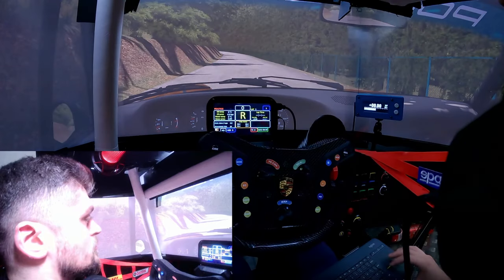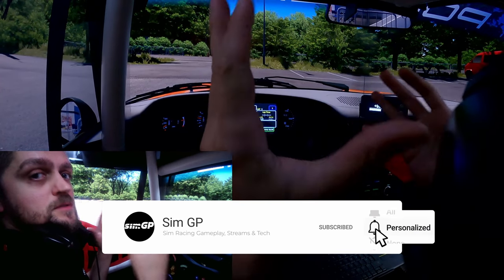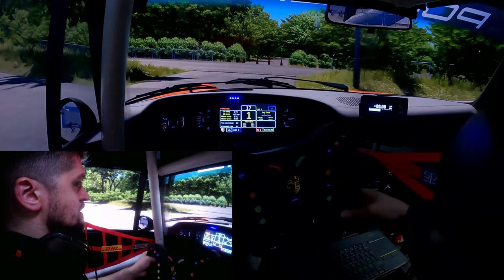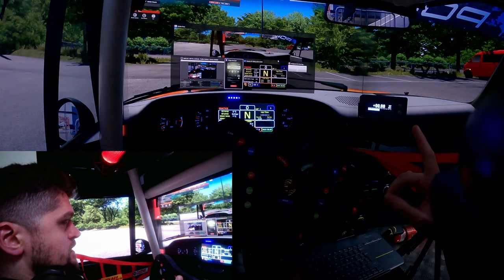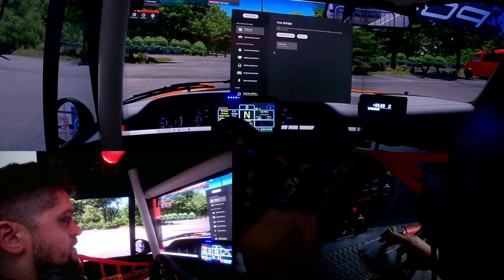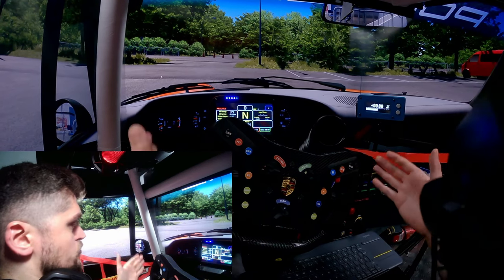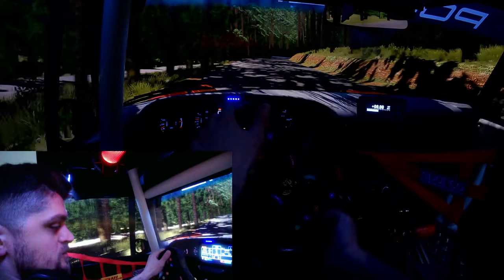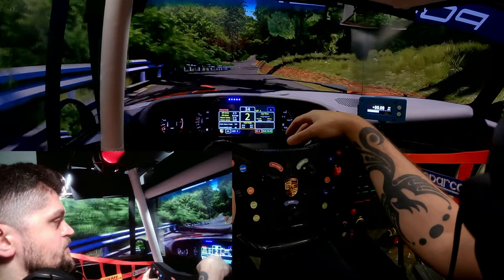Properly Configure Hue Sync for Your Sim Racing Setup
So had a few comments that the lights don't have the same effect as per my video so decided to share here how to further configure your Sync and screens for best output.

CHAPTERS
0:00 - Intro
0:42 - Using Capture Zone feature
9:46 - How the car dash color & texture impacts the effect
12:14 - Game brightness and contrast needed